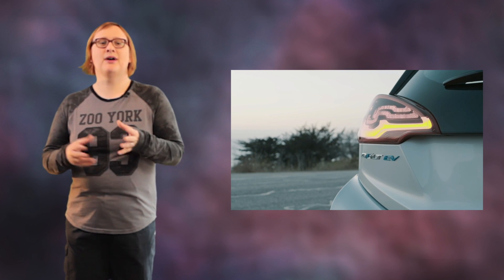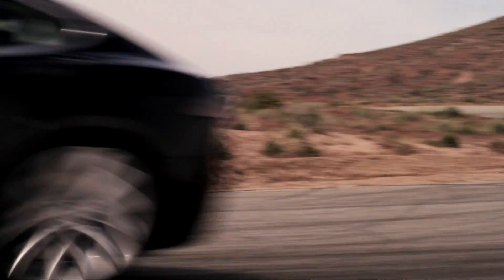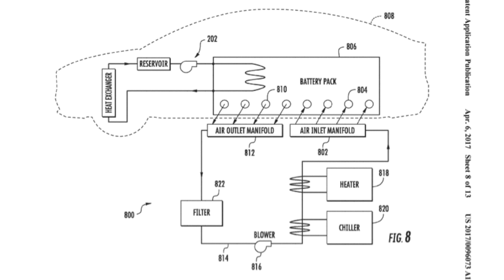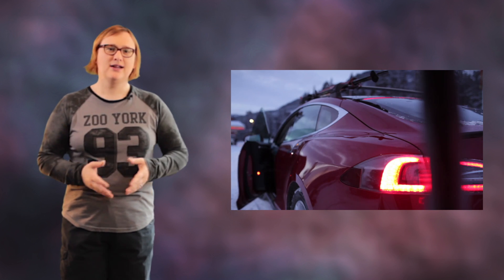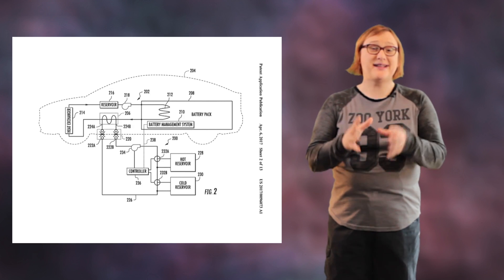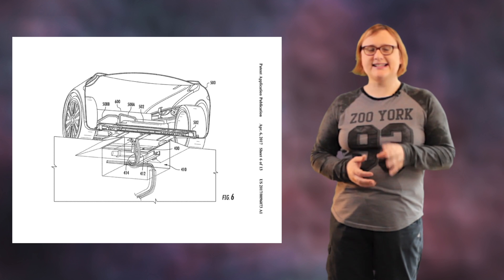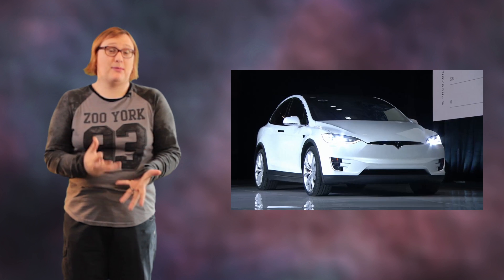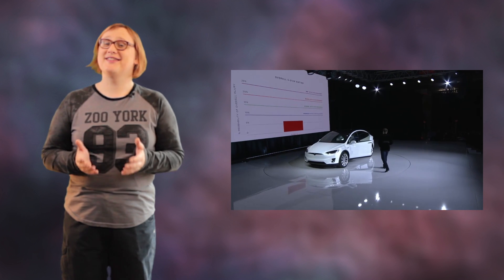Why Tesla Wants To Put Its Battery Pack On Ice For Super Fast, Super Chill Supercharging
One of the big challenges facing electric vehicles, as I’m sure you’ll know if you’re an electric car driver, is the time it takes to refuel your car on a long-distance trip. Don’t get me wrong: in the past decade we’ve seen dramatic improvements in this, thanks to improved rapid charging infrastructure, improved rapid charging speeds and larger-capacity battery packs, all of which make it easier than ever before to drive long distance by electric car.

Yet still the critics come, moaning that until they can refuel their cars in ten minutes or less they’re not interested in a plug-in car. And so we’re starting to see some really high-powered charging systems being developed by both automakers and charging providers in an attempt to get the charge time down for electric cars while simultaneously accommodating ever-larger capacity battery packs.

Except there’s a problem with this. The more power you need to transfer, the larger the connector becomes needed to transfer that power -- or the more you need to focus on cooling in order to ensure that large currents can be transferred from charging station to car without causing major issues to the battery pack. Because without doing so, you create a massive amount of heat which can ultimately cause the battery pack to undergo premature aging.

Which is why Tesla has been working on a new type of charging station that charges your car and cools the battery at the same time.

And if you'd like to support Transport Evolved, don't forget to make a donation